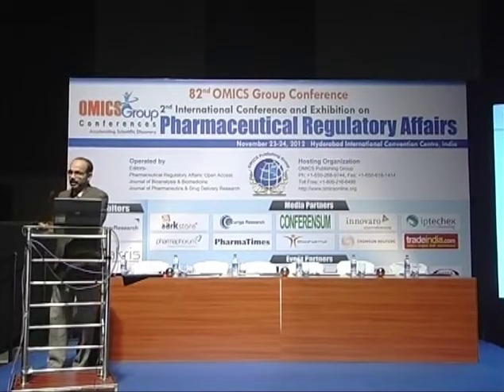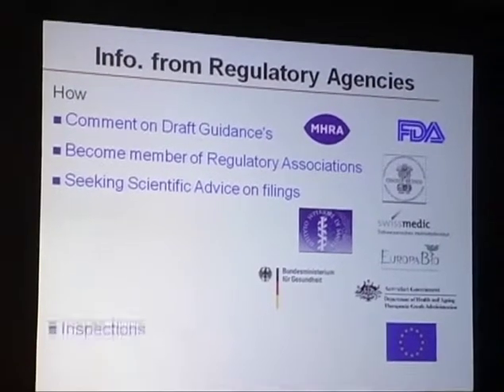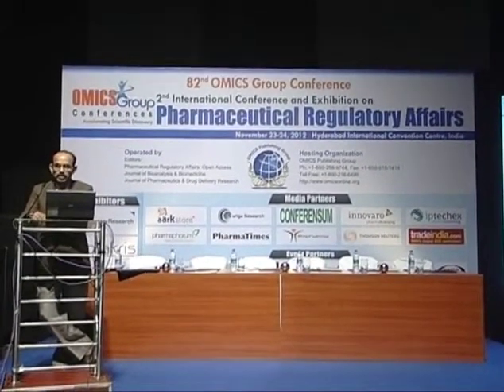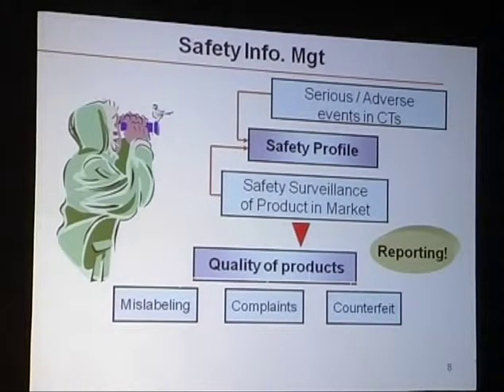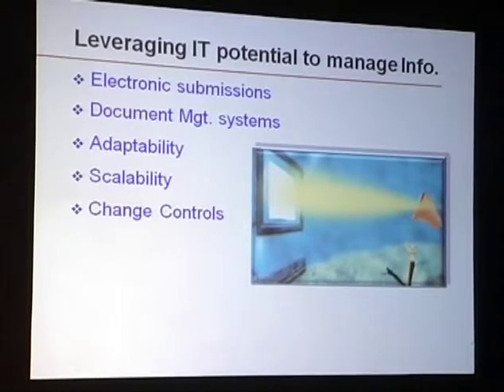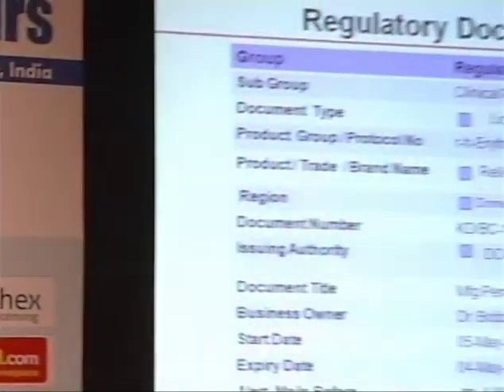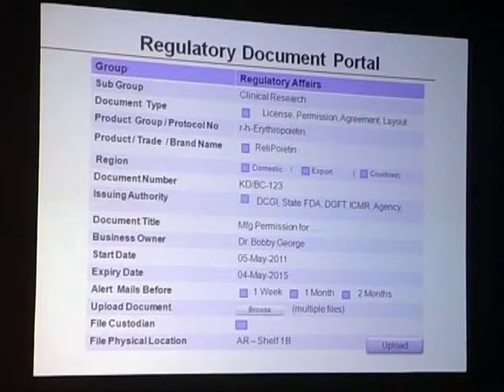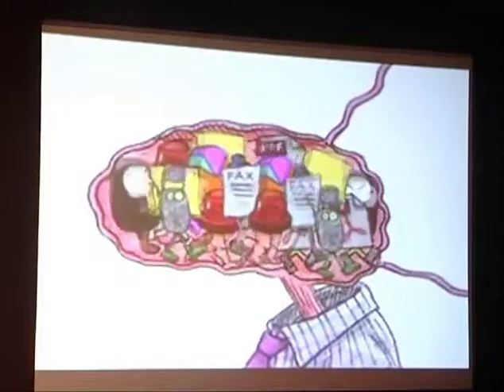Dr. Bobby George Presentation at Pharma -2012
The Pharmaceutical Regulatory Affairs: Open Access is an international, peer-reviewed journal publishing an overview of human research on substance abuse which includes the contents geared towards biowaivers and biosimilars studies.